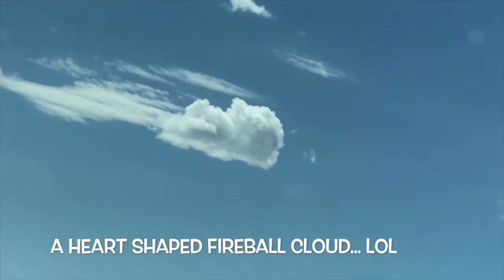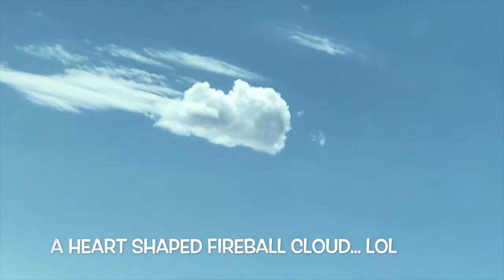K8Heart 233 of 365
2 for today, one that I'm calling a fireball heart cloud, and the other is a bleach stain on a hoodie that my son Javier pointed out to me. Enjoy!